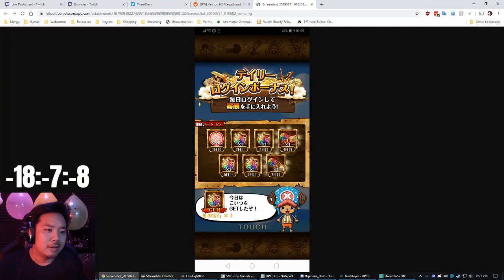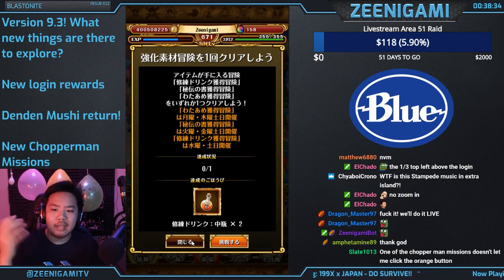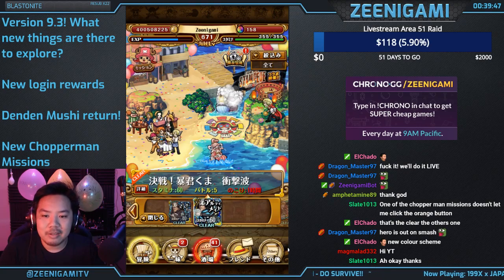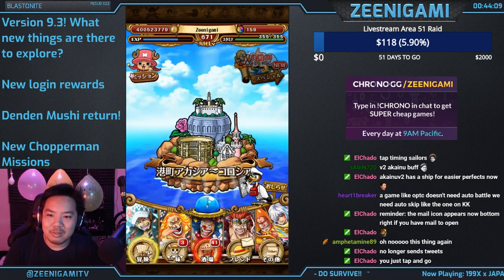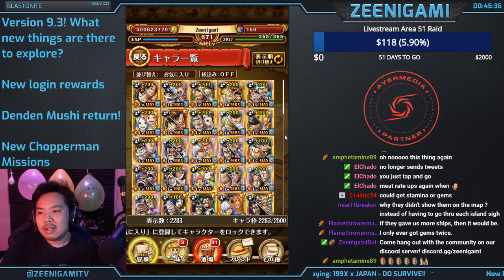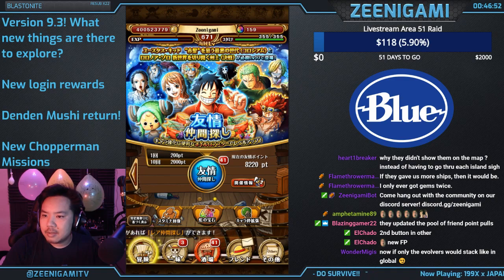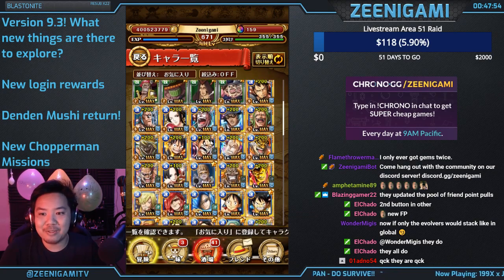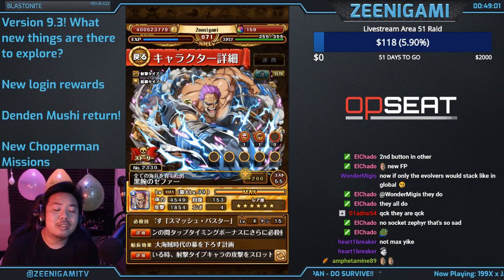Version 9.3 Update! New Chopperman Missions! Box Update! [One Piece Treasure Cruise]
Version 9.3 is out on Japan One Piece Treasure Cruise! Looking for the details for the new Chopperman missions? You can find them here!